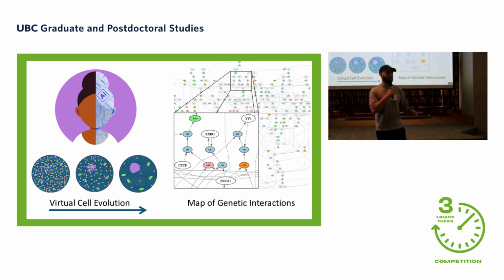Sam Khalilitousi, 'Hidden language of genes' : UBC 3MT 2025 Semi-Finalist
Sam Khalilitousi was a semi-finalist in the 2025 UBC Three Minute Thesis (3MT) Competition. Sam presented their research, “Virtual cells: Uncovering the hidden language of genes.”

Sam’s research discusses the limitations of modern medicine's trial-and-error approach to treatment, which arises due to genetic diversity. They focus on the idea of creating digital replicas of a person's cells using AI and genetic data to predict how their body will react to different medications.

Sam Khalilitousi is completing their MASc in Biomedical Engineering in the Department of Biomedical Engineering under the supervision of Dr. Nozomu Yachie.